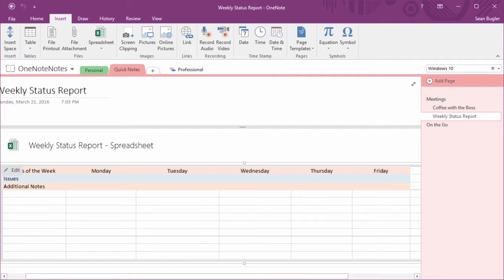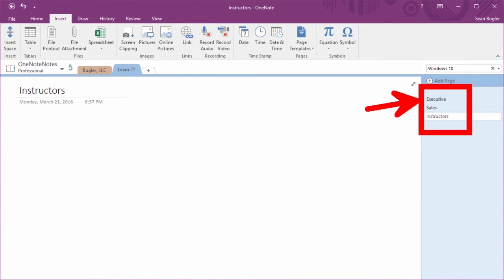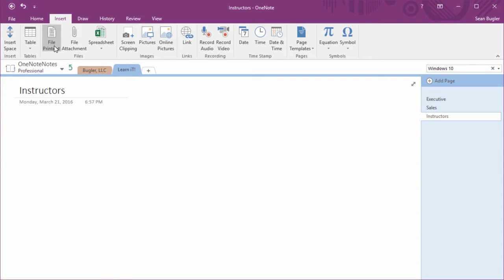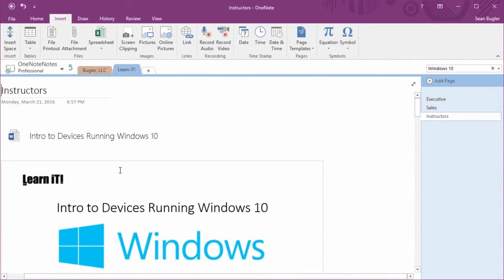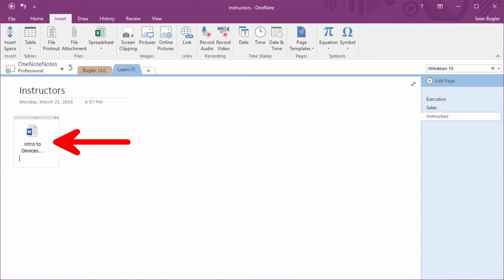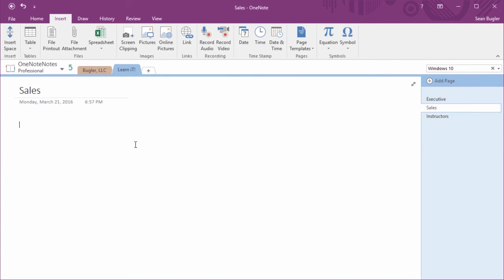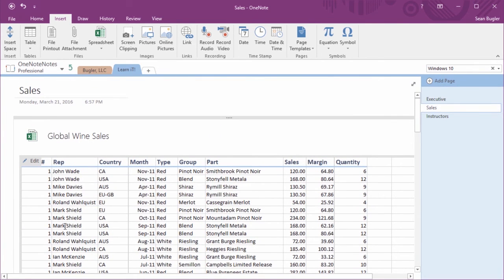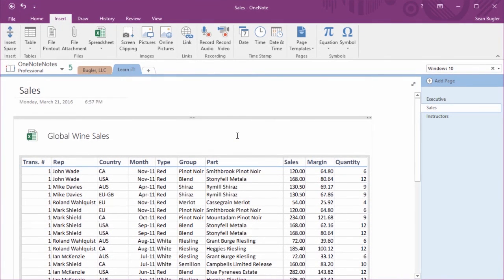OneNote 2016 How to Embed External Content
Learn How to Embed External Content in Microsoft OneNote 2016! When you’re taking notes on your computer or mobile device, typing alone often isn’t enough. In OneNote, you can improve your notes by embedding documents or spreadsheets into them. See how to take full advantage of your digital notebook today with OneNote 2016!

Online Software Training:

-Unlimited Excel, Outlook, PowerPoint, Access, MS Office, PhotoShop, Web Design, & lots more!

-17 years teaching software to industry leaders.

-Easy to follow: beginner through advanced.

-Feel secure: Ask a teacher if you have questions.

Learnit is no longer associated with this channel/video.